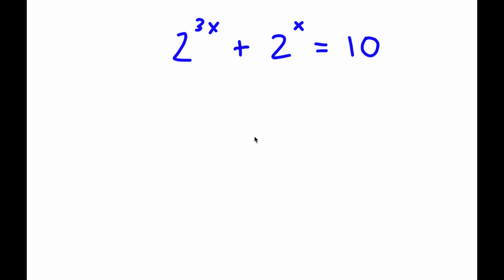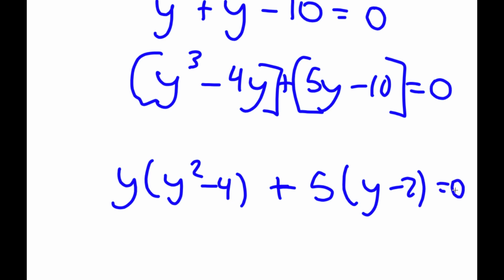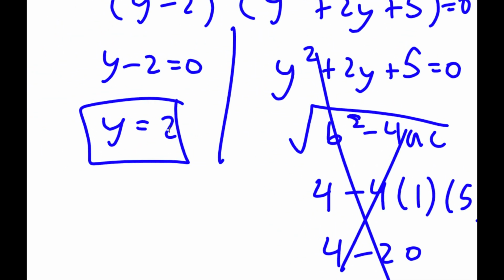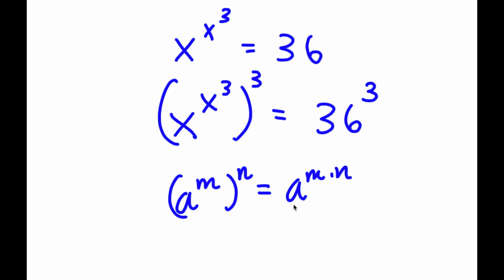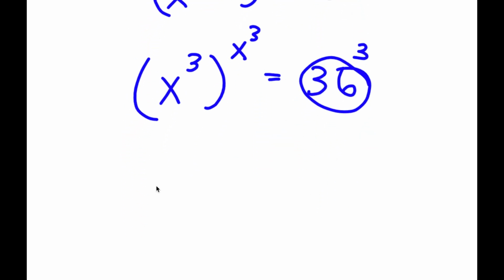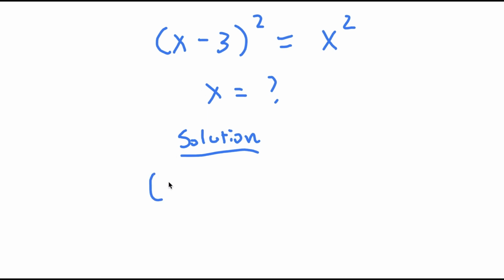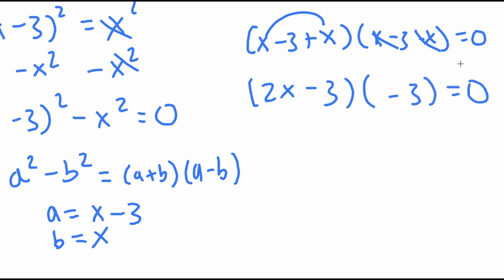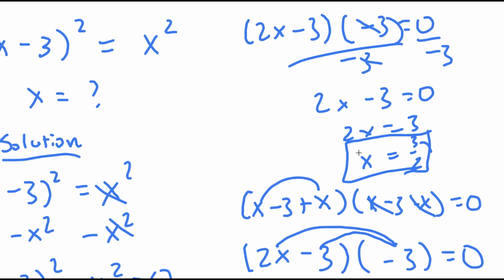A Simple Problem Thats Not So Simple | A Nice Exponential Equation